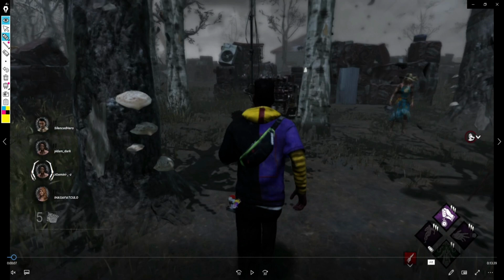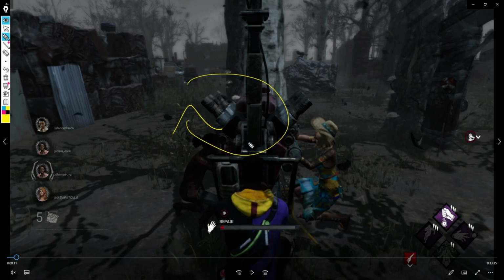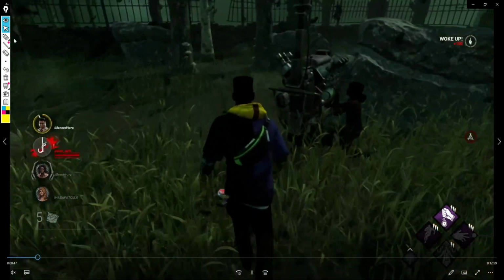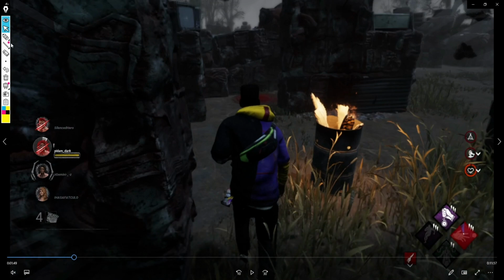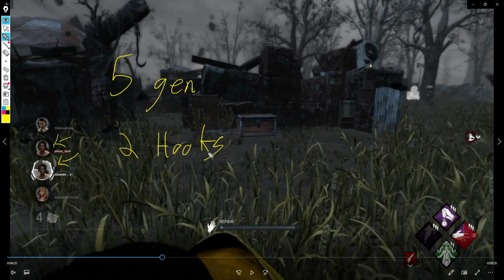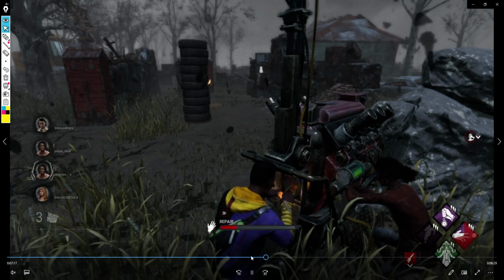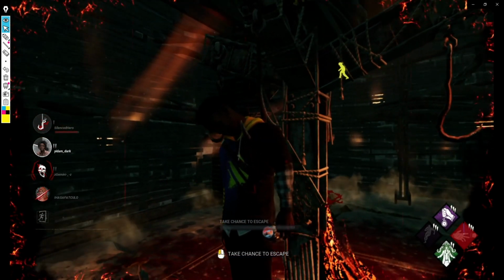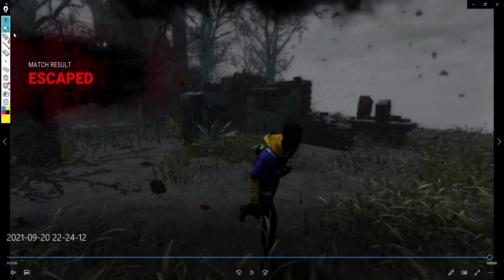DBD Lessons #1| How to loop LT walls, tips playing against Freddy, and when to wake up, and more.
In this video, I review one of my games, explaining my thought process in doing certain actions, as well several other things.